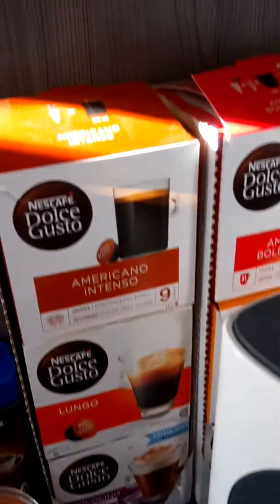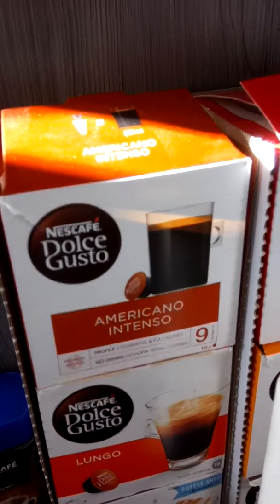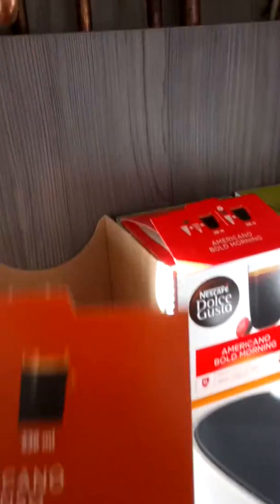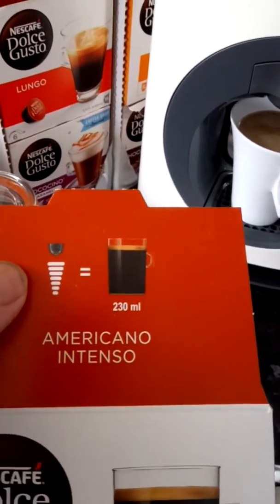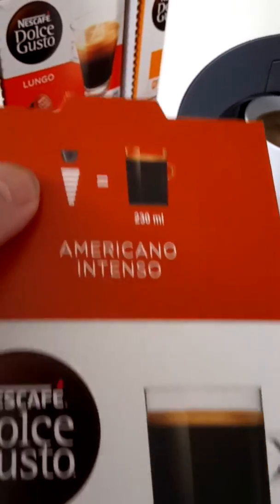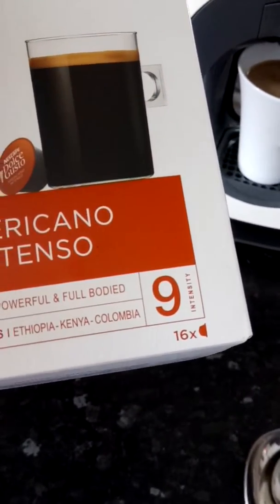Dolce Gusto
Old model